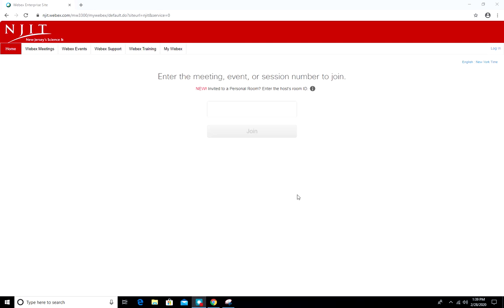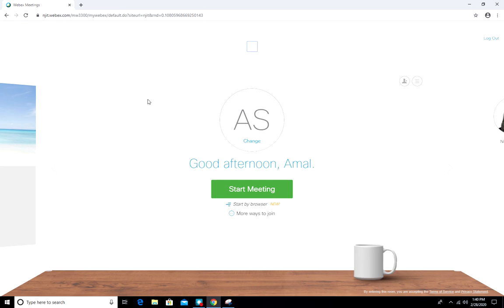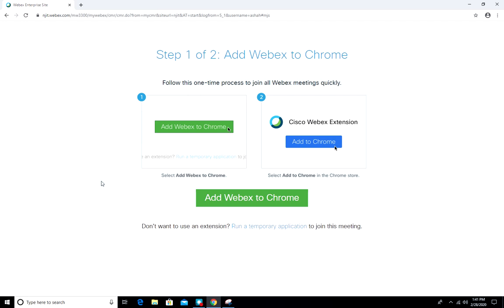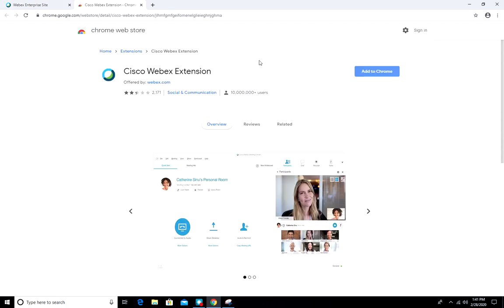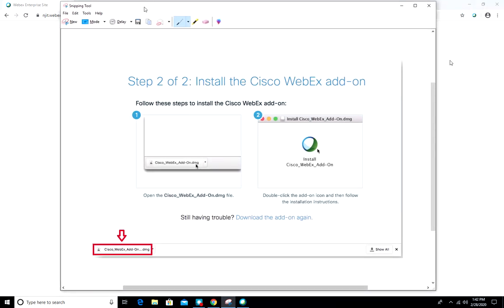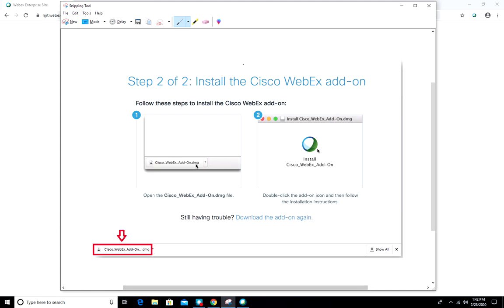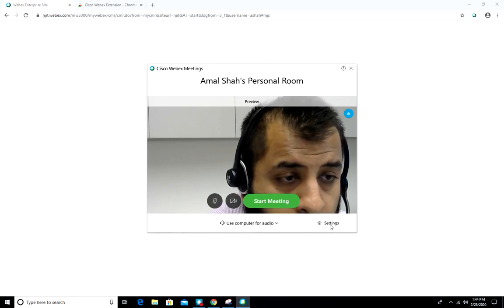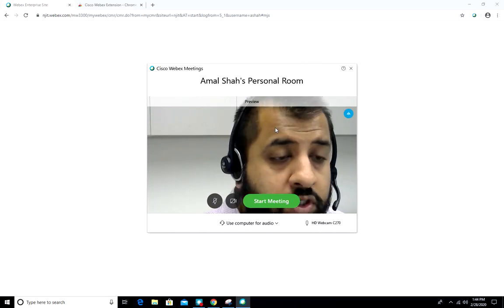NJIT WebEx - Getting Started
Accessing, logging in, installing, and starting WebEx.